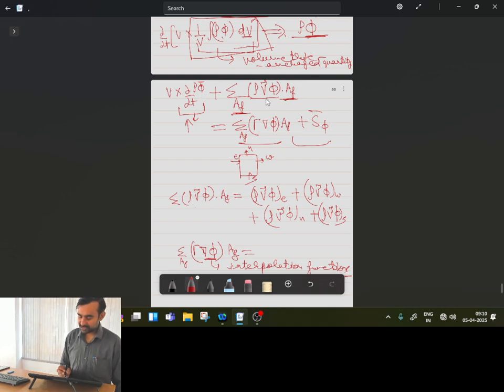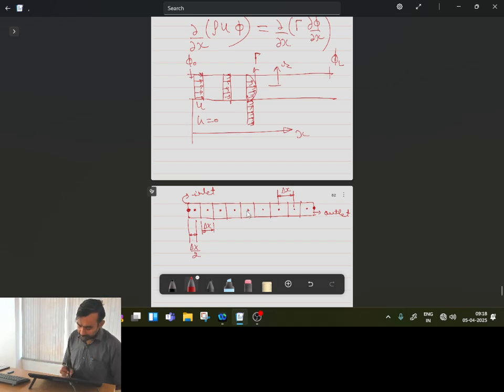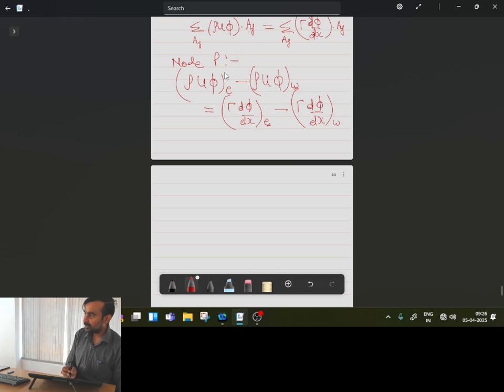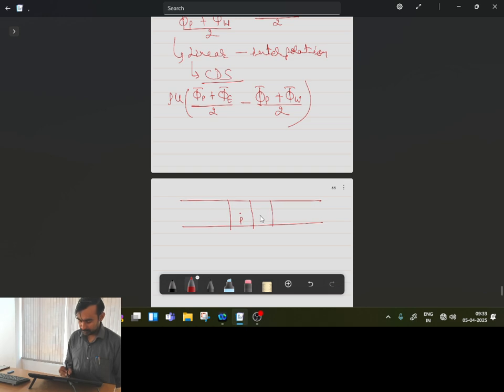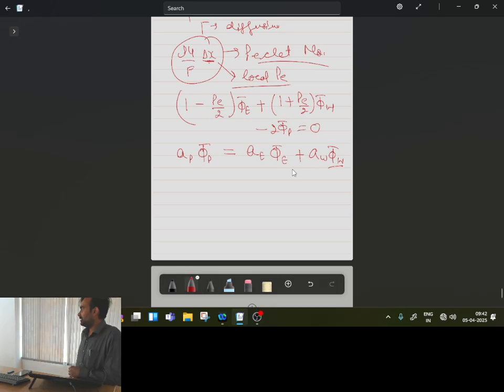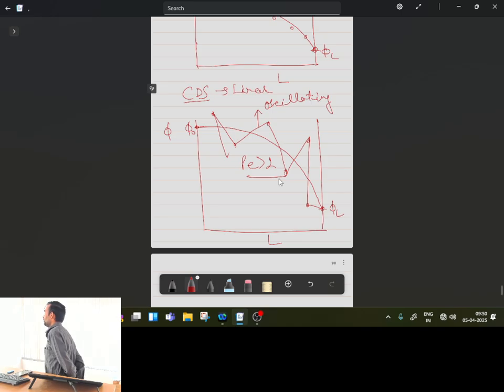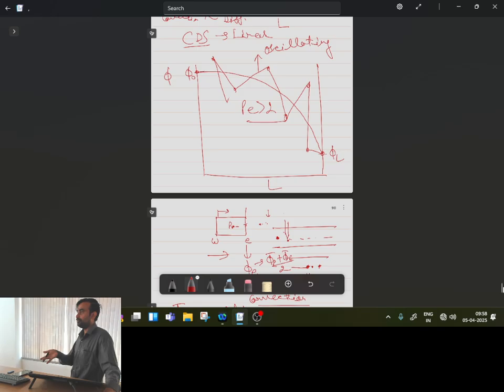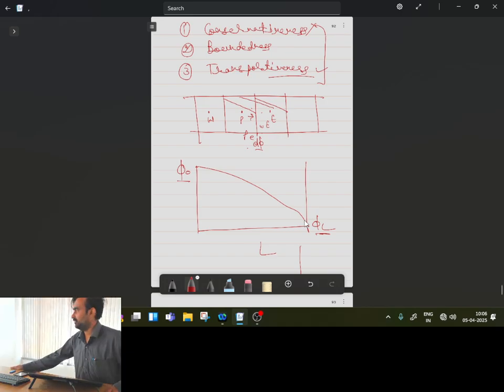Lecture 26: FVM Discretization of Scalar Transport Equation & Properties of Discretization Schemes